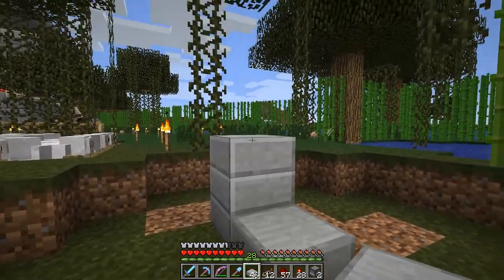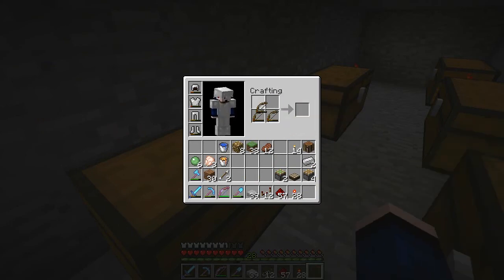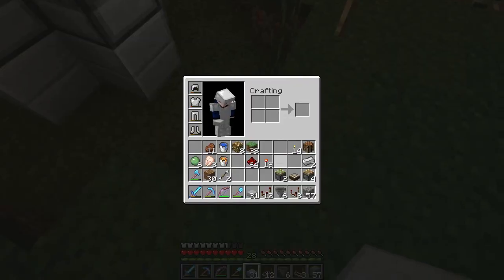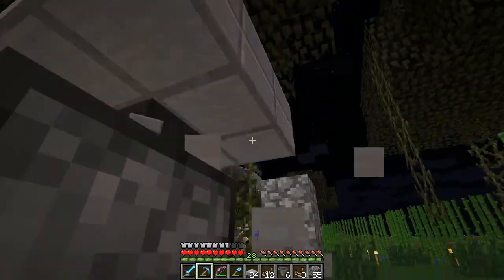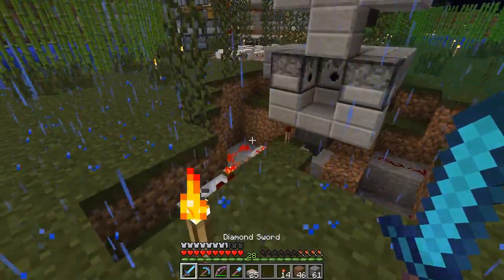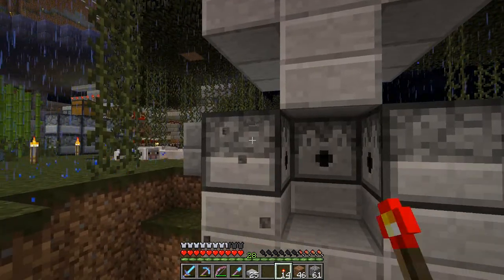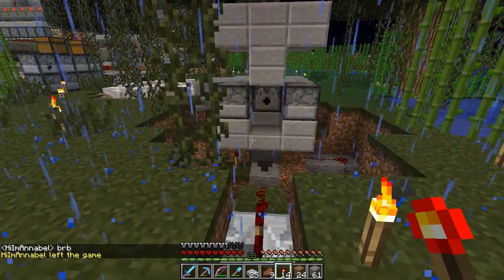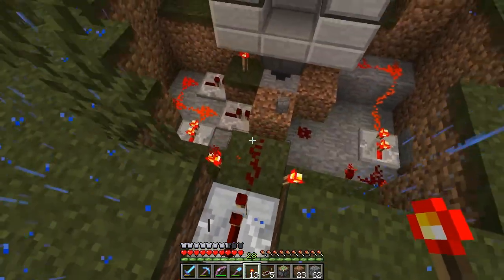FarSide Minecraft SMP :: S2E12 :: Redstone Troubles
We begin work on the automated raw/cooked chicken farm and kind of can't figure it out exactly, sort, kinda, maybe...